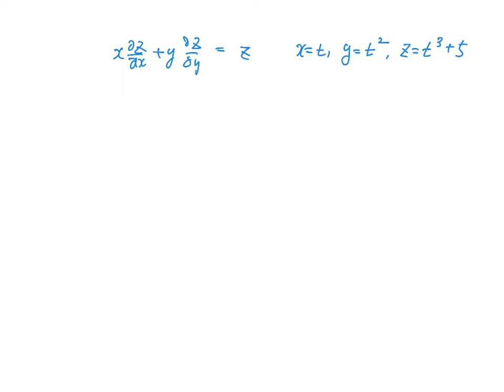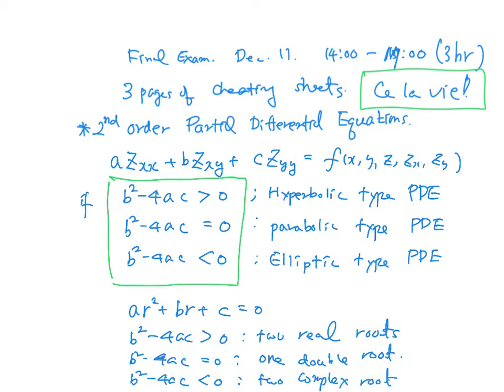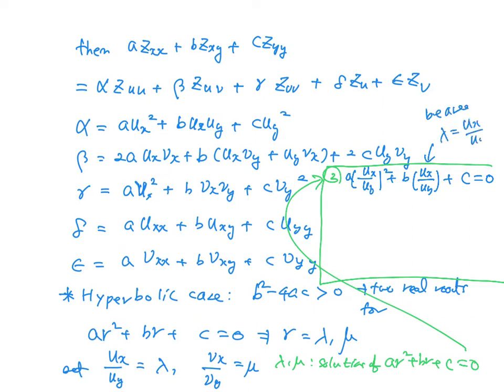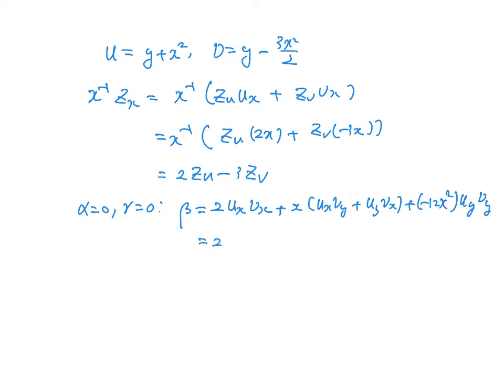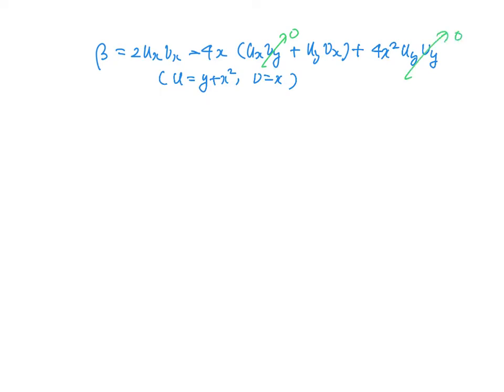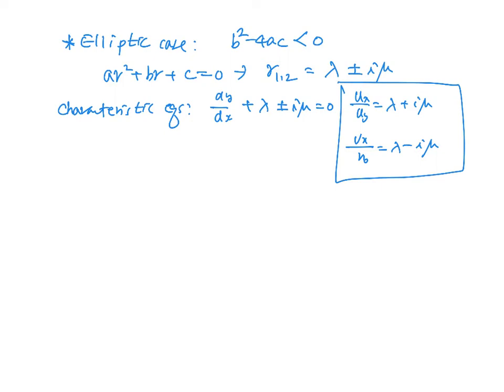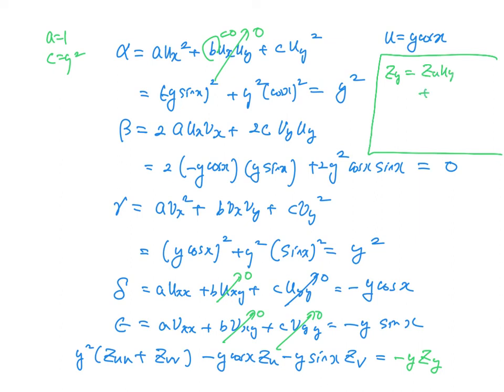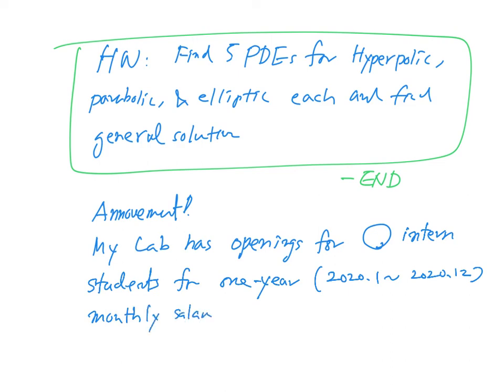Engineering Mathematics II-11